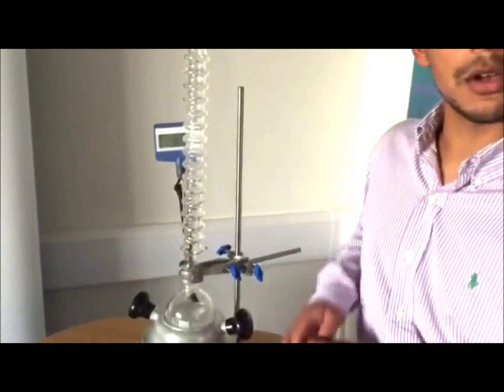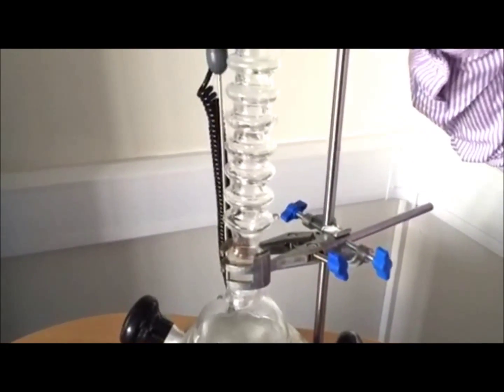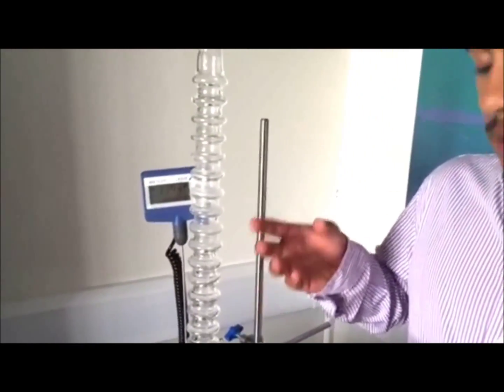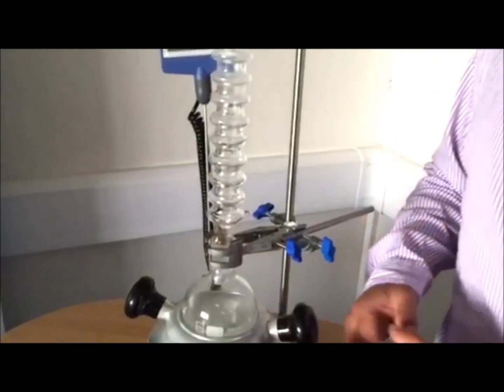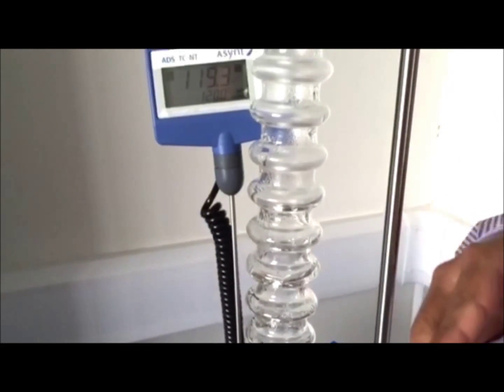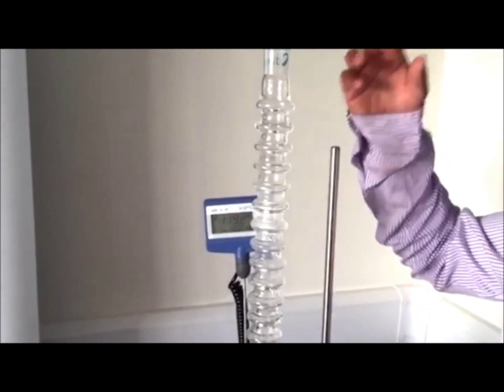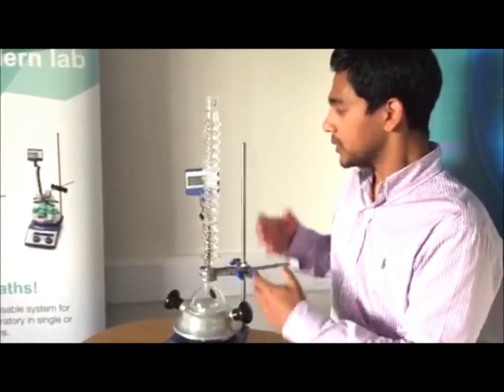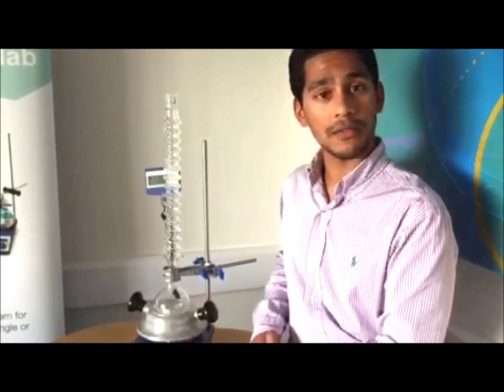Asynt introduction to CondenSyn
Find out how you can save the planet and some cash in your laboratory with CondenSyn, the air condenser from Asynt.  With no water there is no risk of flooding, no issues with leakage, and you can leave the apparatus running over night without worrying.  This clever condenser works incredibly well and is easy to set up, simple to clean, and safe to store without risking damage to the structure. or email